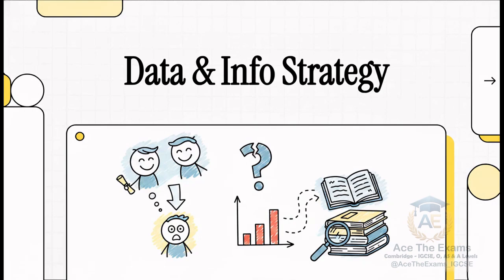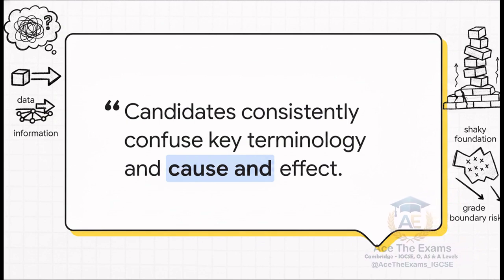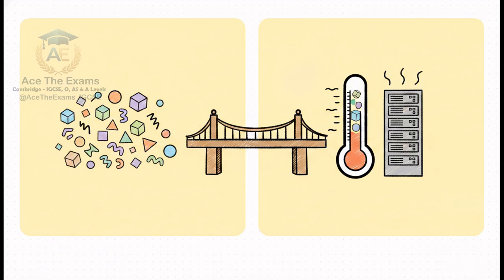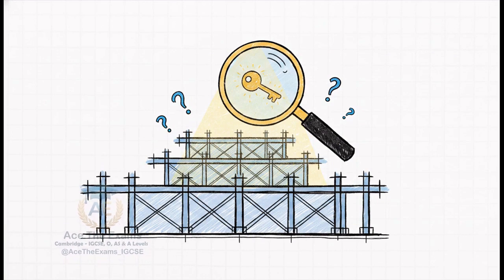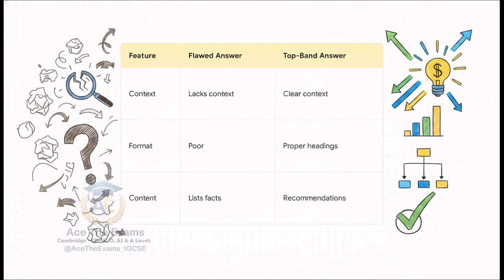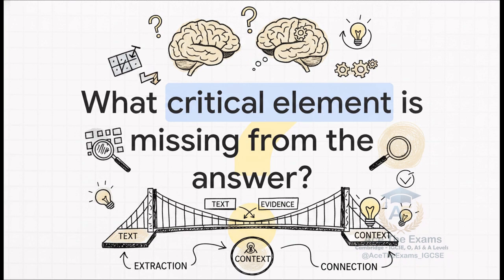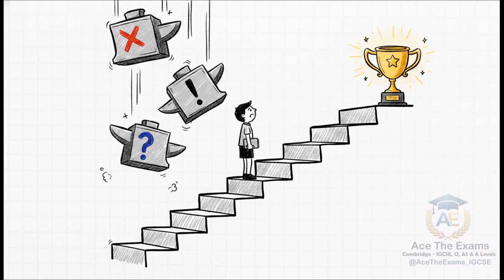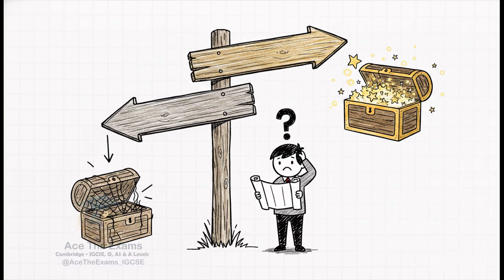Data And Information Differences Between Data And Information Exam Revision Guide... | Ace The Exam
Data And Information Differences Between Data And Information Exam Revision Guide Information Technology A Level As And A Level Information Technology 9626 for Information Technology 9626. This Ace The Exam lesson explains Data and information Differences between data and information Exam Revision Guide Information Technology A Level using exam-focused revision, questions, past-paper practice, mark-scheme understanding and common mistakes.

Primary search query: Data and information Differences between data and information Exam Revision Guide Information Technology A Level AS and A Level Information Technology 9626